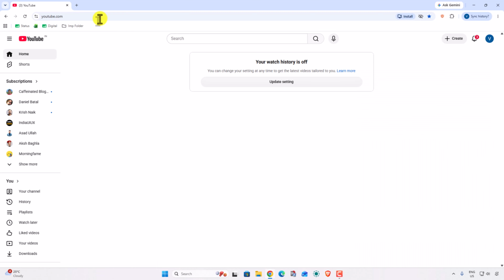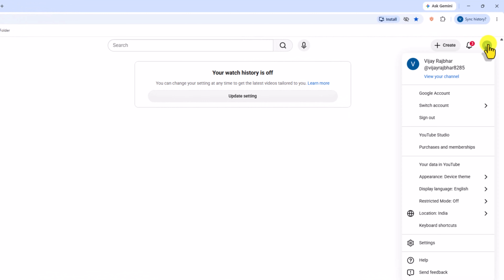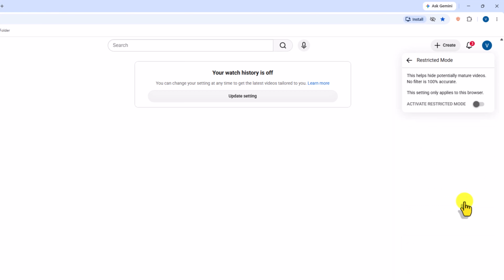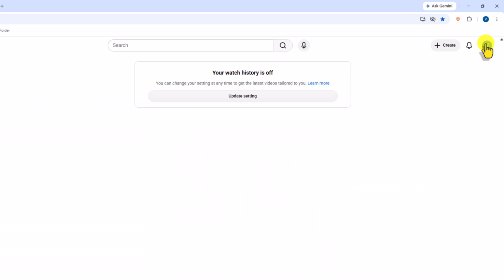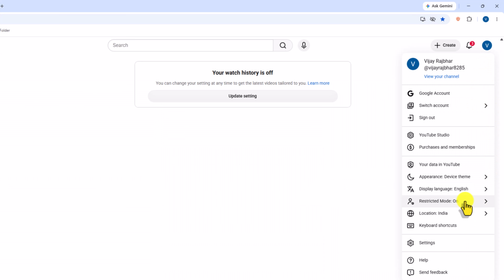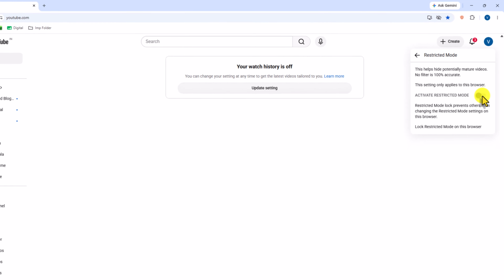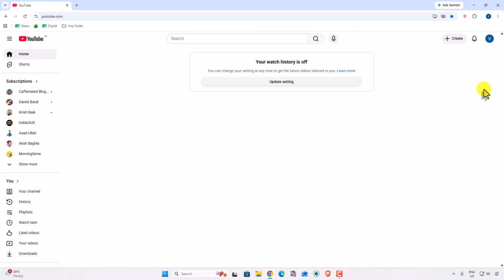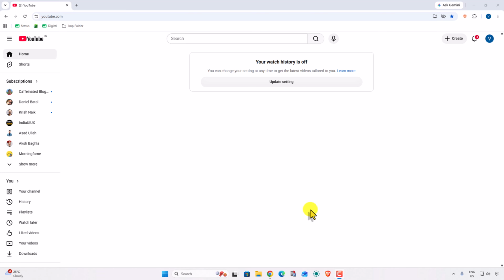How to Disable Restricted Mode on YouTube (Easy Fix)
Is Restricted Mode stuck on YouTube? In this step-by-step tutorial, you'll learn how to disable Restricted Mode on YouTube using your PC, laptop, or mobile device. We'll also show you what to do if the option is locked by your school, workplace, family account, or network administrator.

This guide works on:

Windows 11
Windows 10
Google Chrome
Microsoft Edge
Mozilla Firefox
Android
iPhone (iOS)